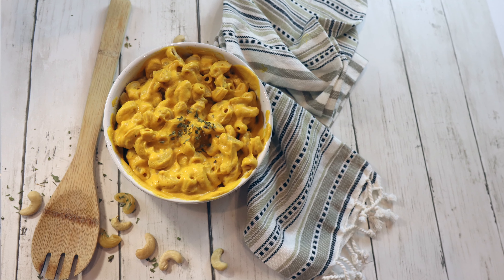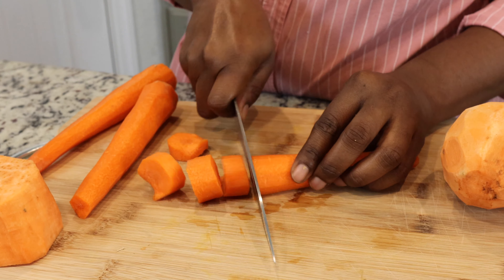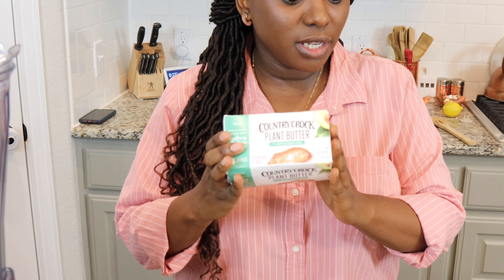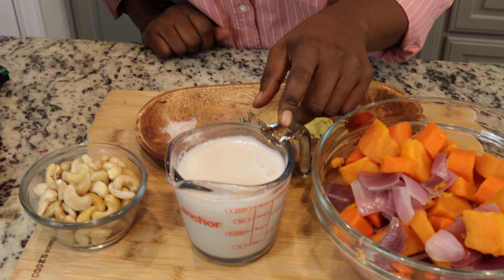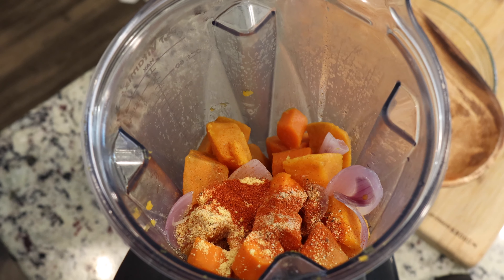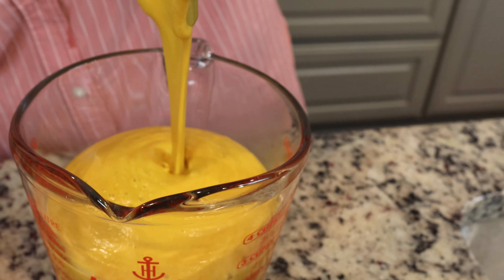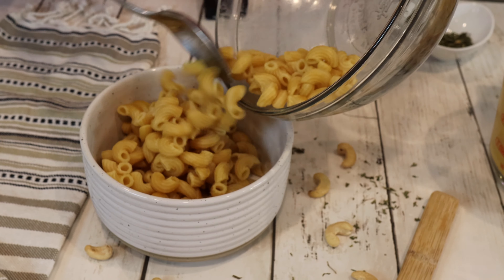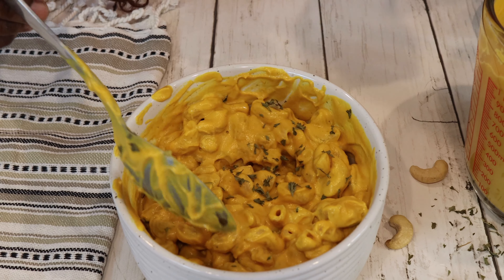VEGAN MAC & CHEESE/PLANT BASED/GLUTEN FREE/DAIRY FREE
Plant based mac and cheese for the WIN! and it was delicious. Please enjoy and leave any comment or feedback in the comment section below the video.

Ingredients

2 medium peeled carrot, steamed or roasted (80g)

•1 medium sweet potato

1/4 cup nutritional yeast, OR cheese style shreds as desired

 Quarter of red onion

1/2 cup almond milk or plant milk of choice

optional 2 tsp buttery spread or oil, for richness

1 tsp salt

• tsp paper

1 TBS onion powder

• 1 TBS dried mustard

•1 TBS paprika